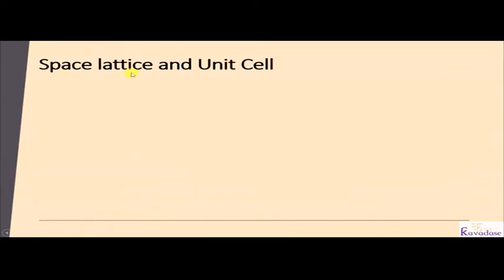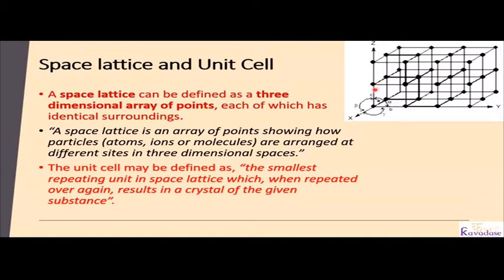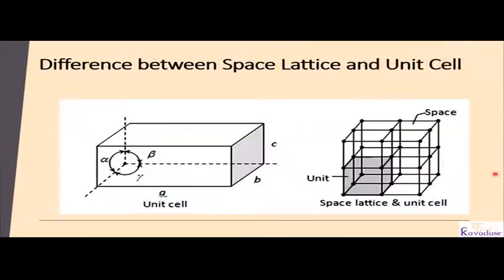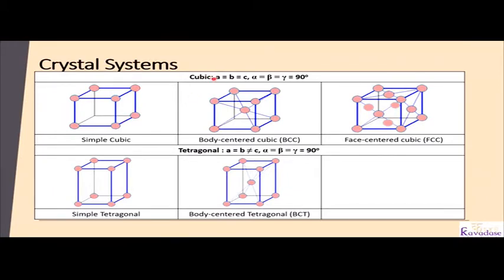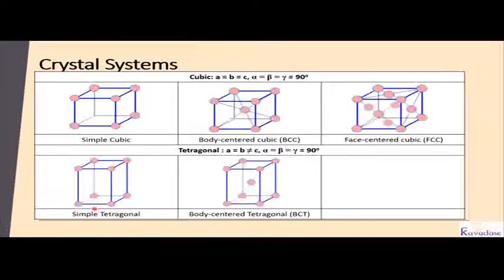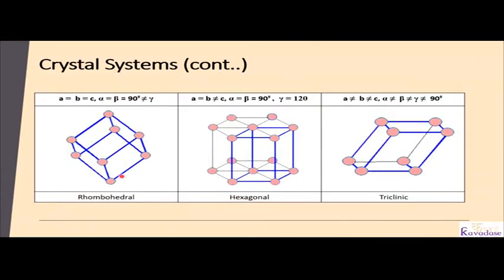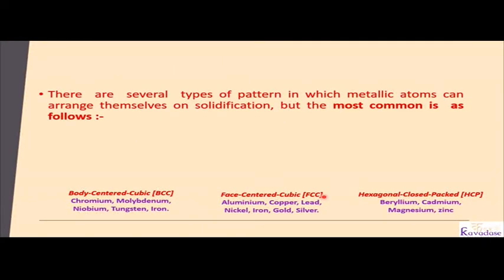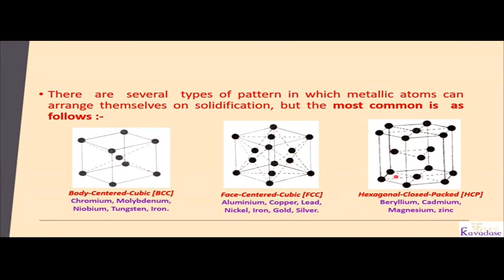Lecture # 06 : Space Lattice, Bravais Lattice and Crystal System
Name of Subject:- Engineering Metallurgy (BEME305T)
CONTENT
Space Lattice - Bravais Lattice - Crystal System